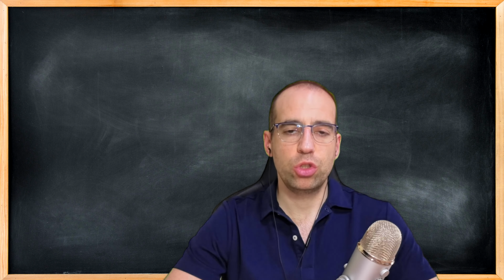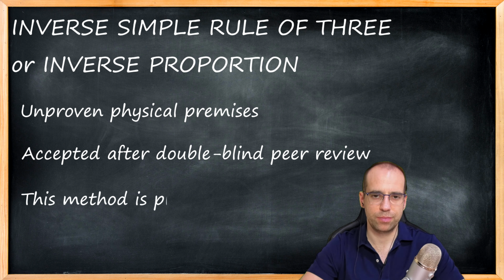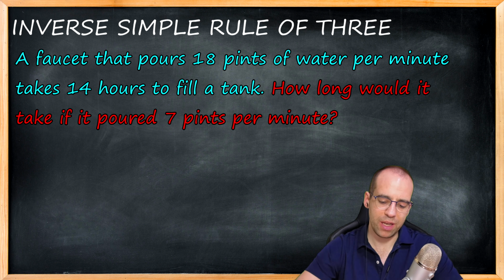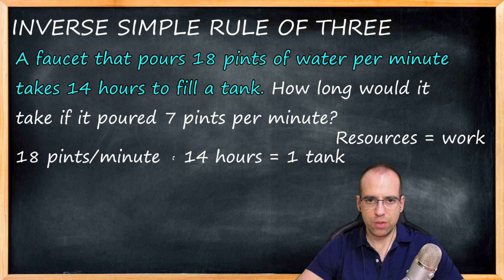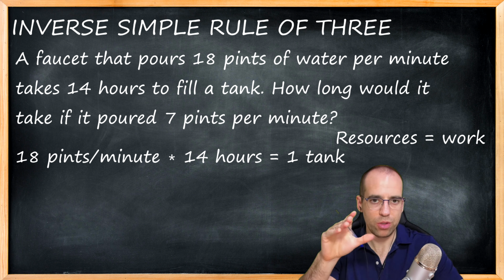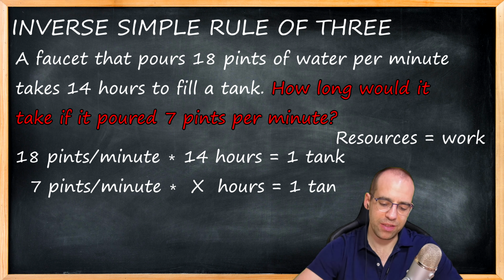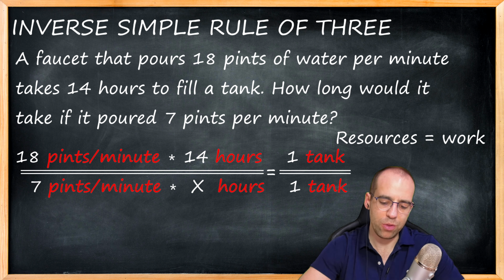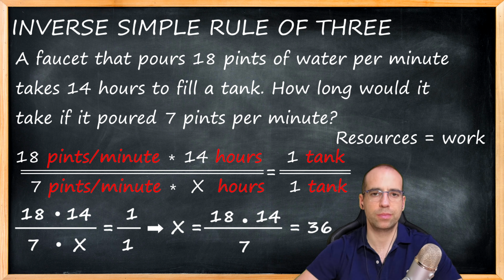How to solve proportion problem 💥 Simple inverse rule of three 💥 Method First algebra of magnitudes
Learn how to solve simple inverse rule of three problems step by step using the First Algebra of Magnitudes.
In this video, you will discover how to approach inverse proportion without relying on intuition, and why this logical method works for any case.

What you will learn in this video:
─What the simple inverse rule of three means in mathematics.
─That direct and inverse proportions is not usefull.
─How the First algebra of magnitudes explains inverse proportionality using dyads and magnitudes.

A worked example: “A tap that pours 18 pints of water per minute takes 14 hours to fill a tank. How long would it take if its flow rate were 7 pints per minute?”

This method has been peer-reviewed and accepted in both Spanish and English scientific journals, proving its validity for solving any proportionality problem.

rule of three, inverse proportion, simple inverse rule of three, algebra of magnitudes, proportionality problems, how to solve inverse proportions, math problem solving, peer-reviewed math method.